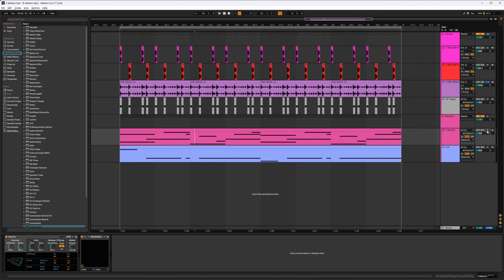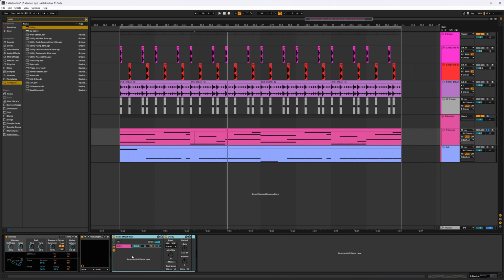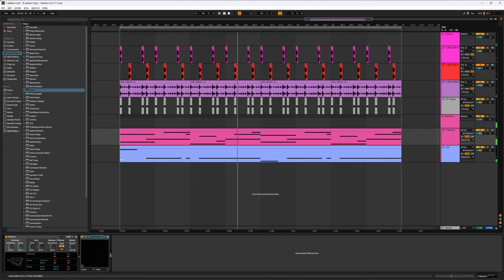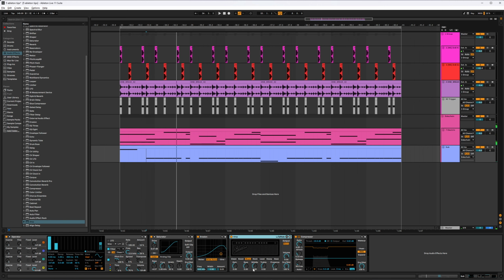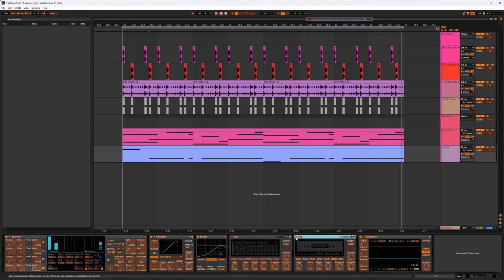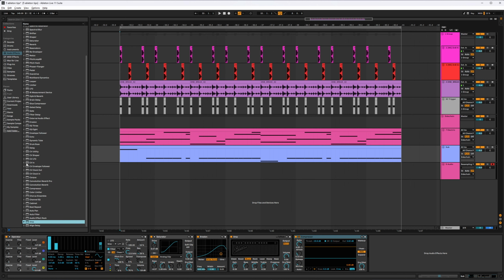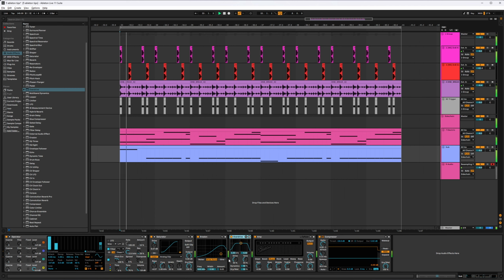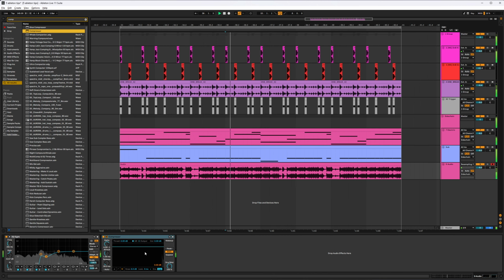5 ABLETON TRICKS I USE EVERYDAY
here's some of my favorite ableton hacks. tried to make it quick but got a little lost in the weeds of sound design towards the end, sorry lol.

TIMESTAMPS
0:00 ctrl+space
1:02 pan modes
2:00 utility mid/side mode
3:30 a/b plugins with hotkey
5:05 resampling for sound design